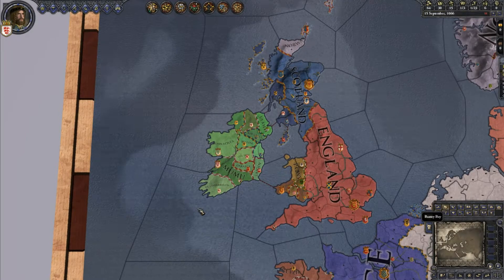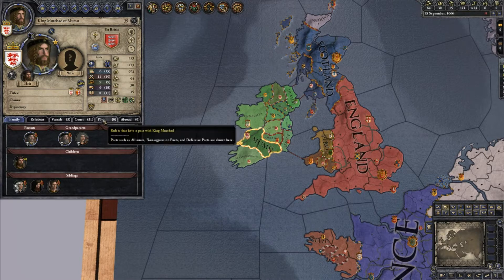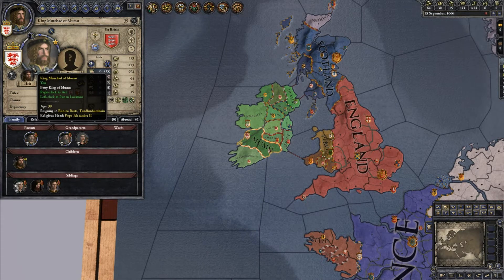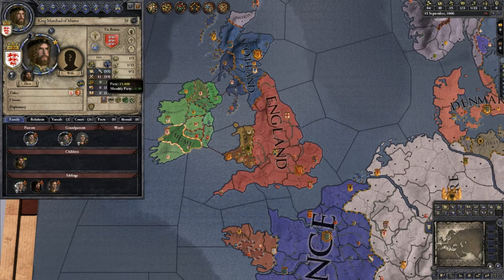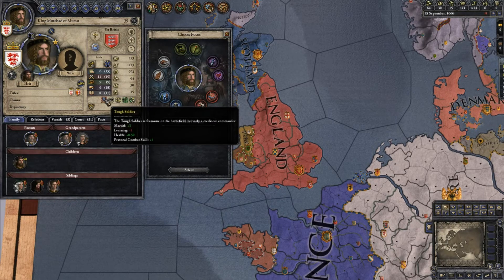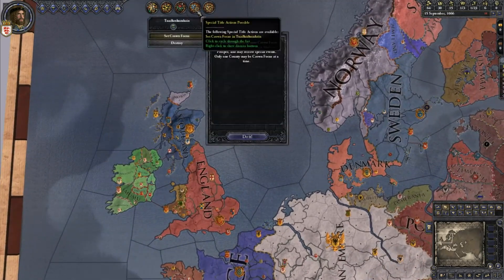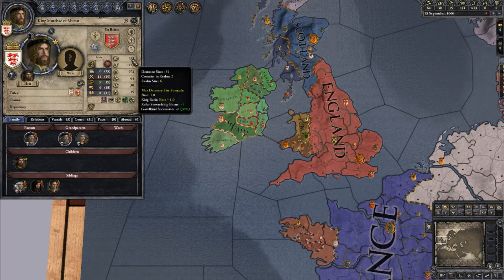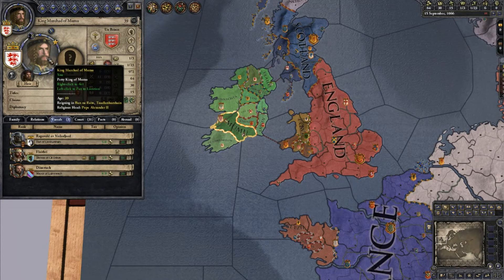Crusader Kings 2 Tutorials, 1: The Character Sheet (Pre-Holy Fury)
In order to start this series off right, I decided I really had to spend at least a little while talking about the character sheet and the nature of feudalism.  I'll almost certainly revisit this topic when the Holy Fury expansion comes out, but for now let's get you squared away with understanding who you are and where you stand.

Crusader Kings 2 is a dynastic strategy game by Paradox Studios, and is best experienced through Steam.